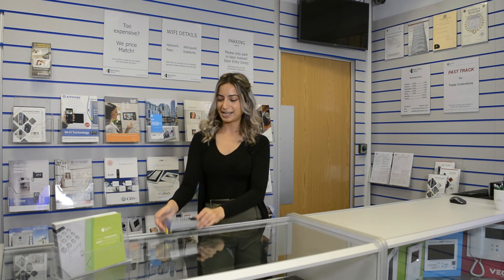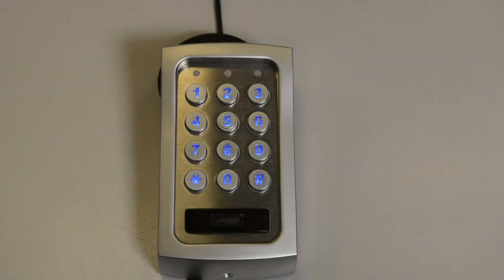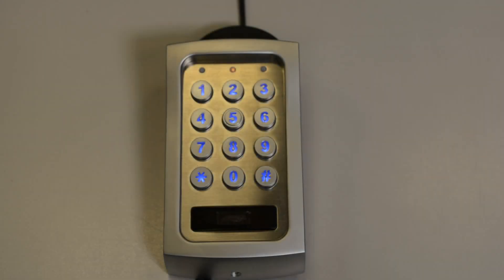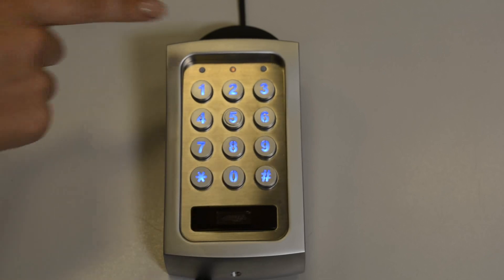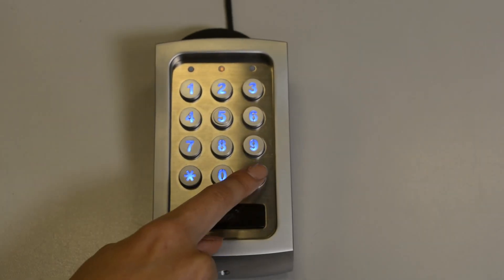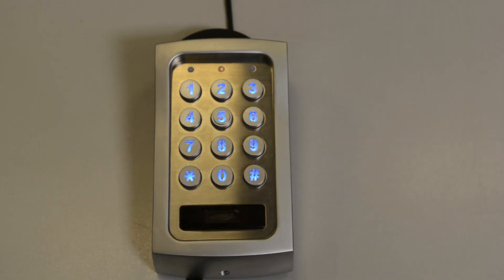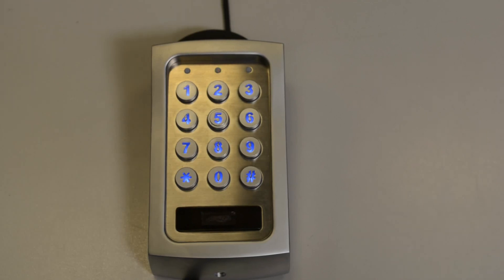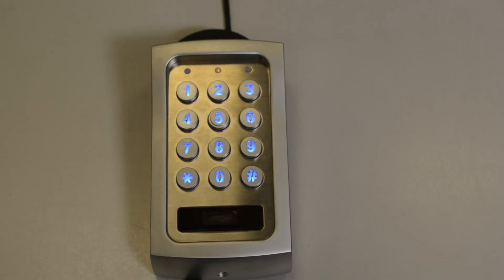DC90SS Access Control Keypad - Changing the Master code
The SRS DC90SS is an upgraded version for one of our bestselling keypads, the DC60SS. This modern keypad combines digital keypad and proximity reader in one unit. It has been designed for stand-alone access control applications. The device is vandal resistant and weatherproof.
This video demonstrates how to change the master code on the keypad.